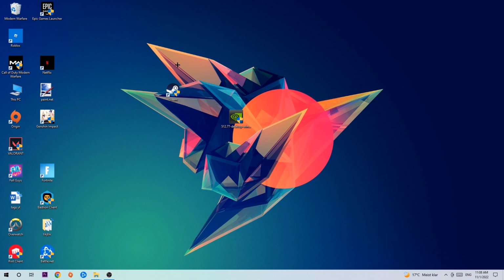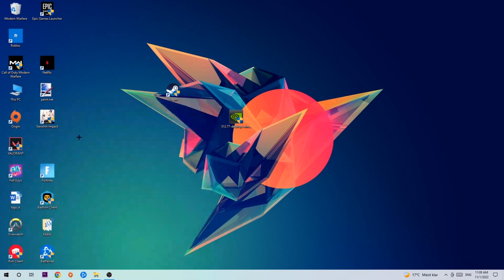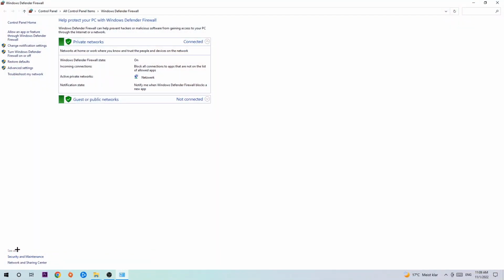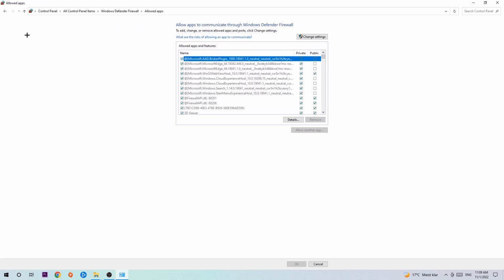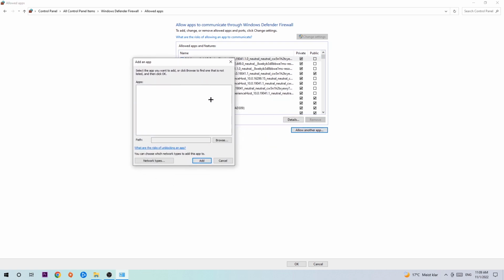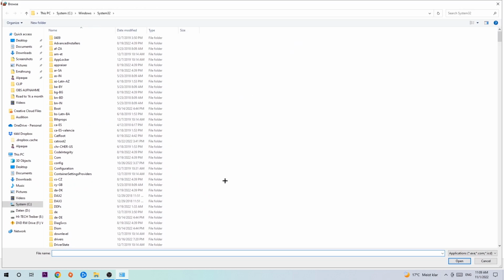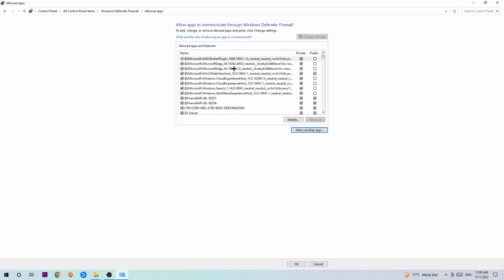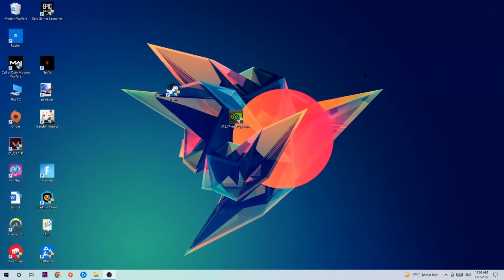State of Decay – How to Fix Black Screen & Stuck on Loading Screen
State of Decay black screen on startup,
State of Decay black screen,
State of Decay black screen on launch,
State of Decay black screen fix,
how to fix black screen State of Decay 2,
how to fix black screen State of Decay ps4,
how to fix black screen State of Decay ps5,
how to fix black screen State of Decay xbox,
how to fix black screen State of Decay pc,
State of Decay stuck on loading screen,
State of Decay stuck on loading screen ps4,
State of Decay stuck on loading screen pc,
State of Decay stuck on loading screen fix,